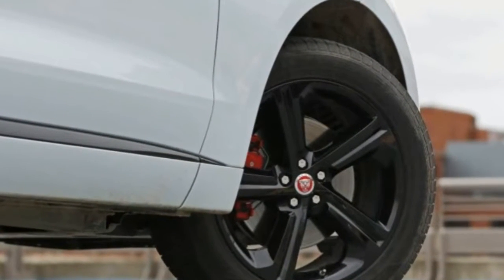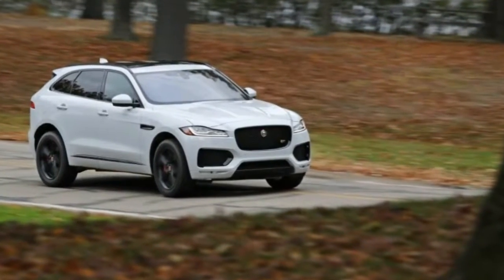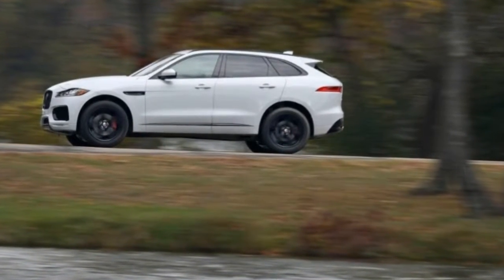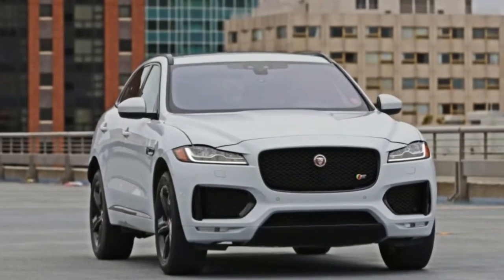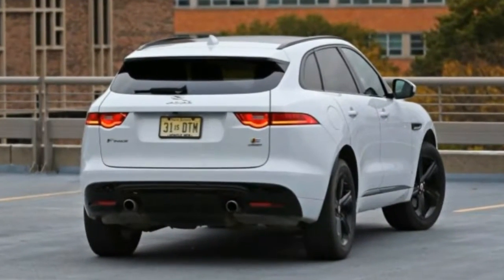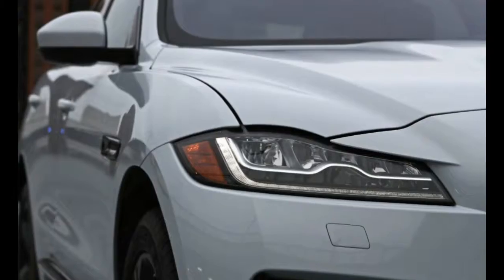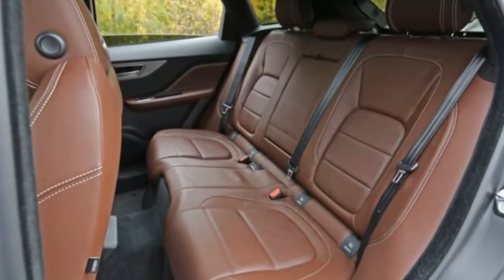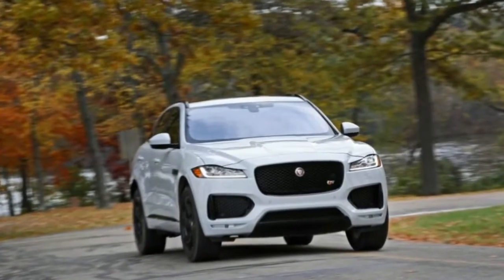[ HOT ] New Jaguar F Pace Starting at $ 21,895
[ HOT ] New Jaguar F Pace Starting at $ 21,895. This isn’t déjà vu. Once again we’re putting a Jaguar F-Pace S through its . . . ahem . . . paces, despite having done so just a few months ago. Why? Because the first F-Pace S we tested was a First Edition model, one of only 275 that will be produced by the British brand. The $71,645 First Edition wore a set of sticky, summer-rated Pirelli P Zero tires as standard equipment—and for that reason it’s not exactly the most representative version of Jaguar’s new, mass-market SUV. So Jaguar sent us the Glacier White F-Pace S shown here, which rides on 20-inch Goodyear Eagle F1 AT SUV-4x4 tires as the standard fitment (in contrast to the First Edition’s 22-inch Pirellis).

With the summer-tired First Edition’s big advantage in grip, one might assume our 4421-pound test car (which was 80 pounds lighter than the First Edition) would achieve considerably lower cornering limits on our 300-foot skidpad. Those assumptions, however, would be wrong. This F-Pace S managed to grip the tarmac at a respectable 0.86 g, just 0.02 less than the First Edition. Similarly, mashing the F-Pace S’s brake pedal resulted in an impressive 164-foot stopping distance from 70 mph—just four feet longer than the First Edition required. Our only complaint was that the brake pedal feels a bit aloof in operation, even if stopping power is exemplary.

Maybe it was our test car’s 80-pound-lighter curb weight or even some combination of unknowns, but this F-Pace S’s 380-hp 3.0-liter supercharged V-6 performed with slightly more gusto than did the same engine in the First Edition. The zero-to-60-mph sprint took 5.1 seconds, it hit 100 mph in 12.8 seconds, and the quarter-mile passed in 13.6 seconds at 103 mph. That’s against 5.3, 13.2, and 13.9 at 102 mph for the First Edition. At the same time, this F-Pace S managed a reasonable 18 mpg in mixed driving in our hands—2 mpg better than the First Edition model. The EPA rates the F-Pace S at 18 mpg city, 23 mpg highway, and 20 mpg combined; however, only the hard of hearing will have a fighting chance at matching those figures, as the exhaust system’s song is so sweet it practically demands that one drive the F-Pace S with a heavy foot. This is particularly true when Dynamic mode is selected, as seemingly every shift of the eight-speed automatic transmission is met with a tasteful bit of crackle-and-pop theater from the Jag’s dual exhaust pipes. A pair of steering-wheel-mounted paddle shifters let the driver play conductor to the exhaust’s orchestra.

With an as-tested price of $62,895, our F-Pace S came equipped with just $4200 in options, nearly half of which went toward cosmetics. Items such as a $550 coat of Glacier White paint, $350 for contrasting black exterior trim pieces, and $1000 for black-painted wheels added flash but no function. On the more practical side were our test vehicle’s $350 roof rails, $150 cargo-bay storage rails, and $1800 Comfort and Convenience package. The latter adds ventilated front seats, power-reclining rear seats with heaters, and a motion-activated power liftgate, all of which were worthwhile additions. The F-Pace S’s extensive list of standard features includes things such as LED headlights, a massive panoramic sunroof, navigation, blind-spot monitoring, and a lane-keeping assist.